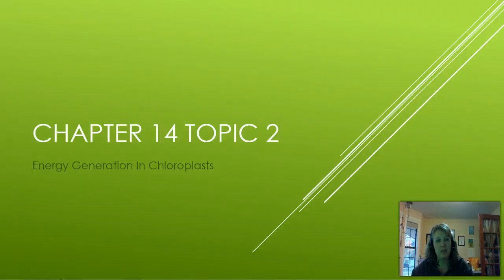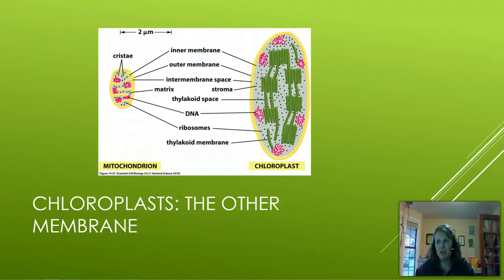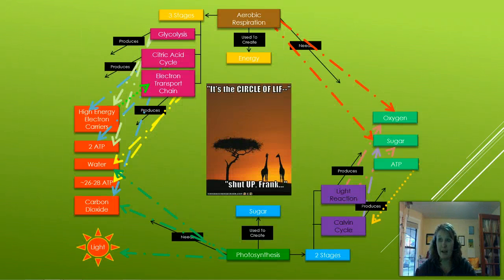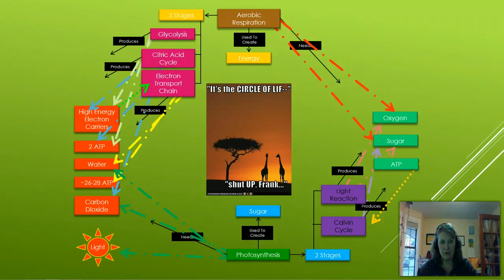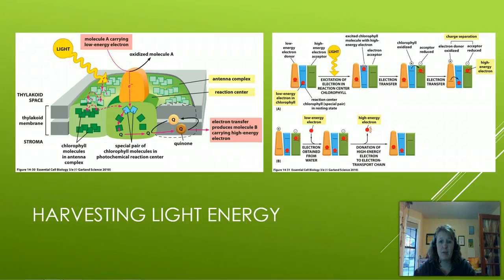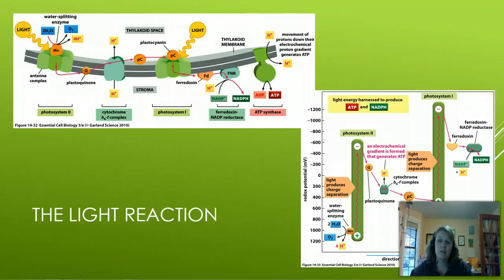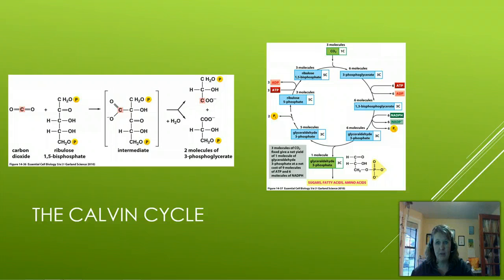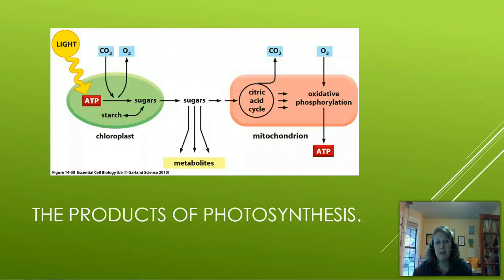B204: Chapter 14 Part 2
Energy generation in the chloroplasts